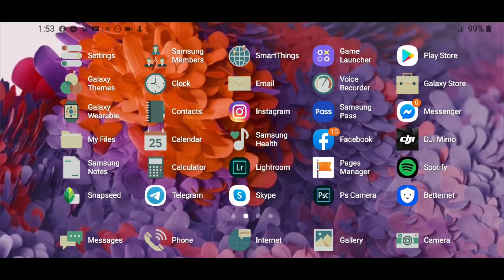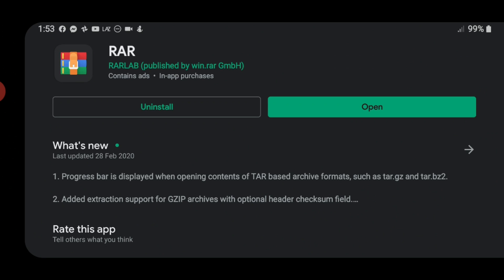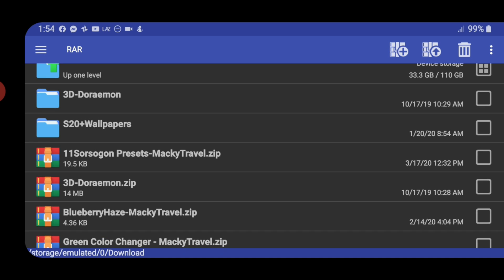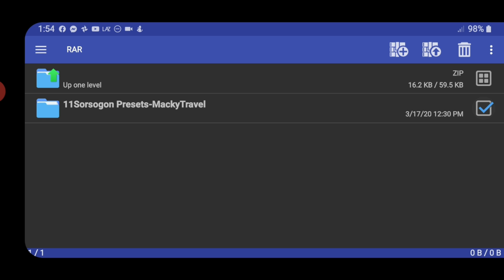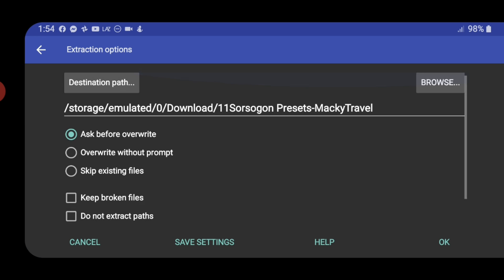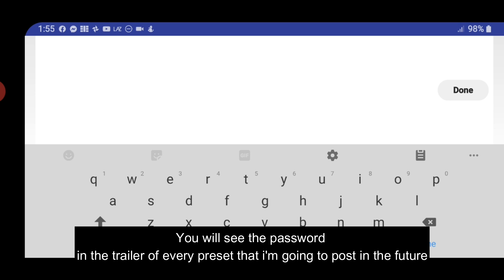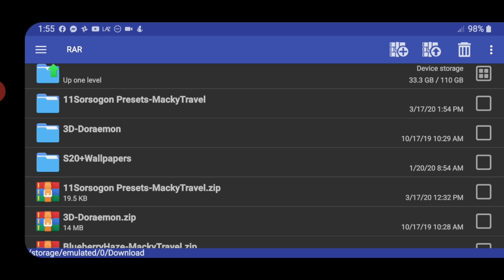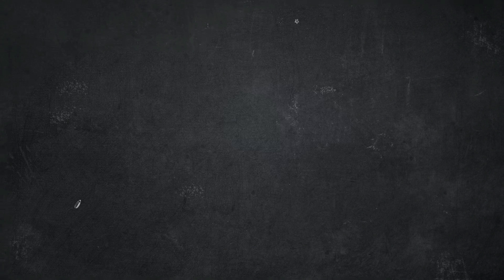How to Extract .zip Files | Macky Travel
Because i'm going to add password to my future presets i created this tutorial to prevent asking on how to extract and etc.